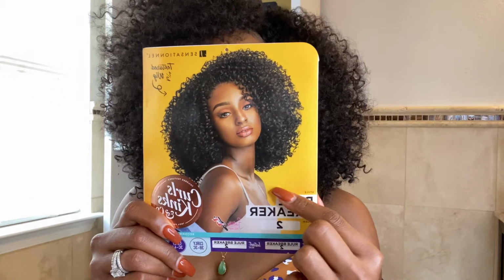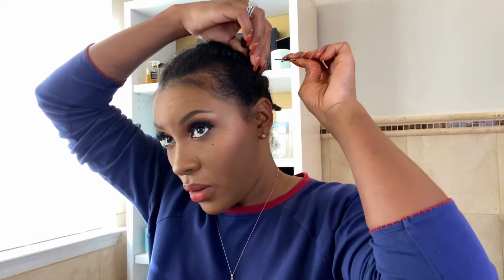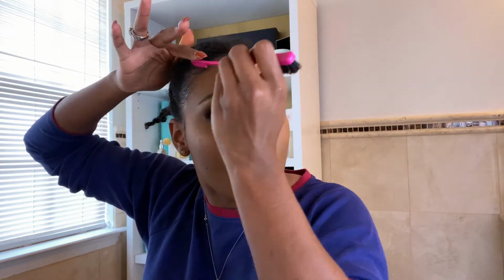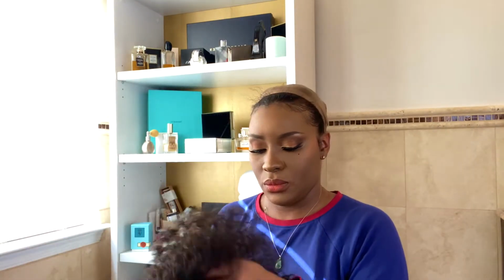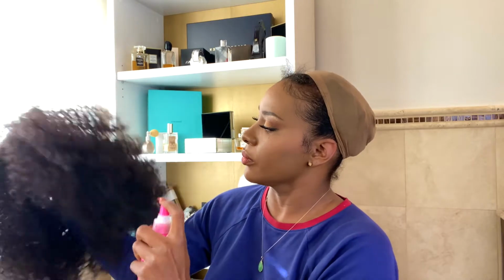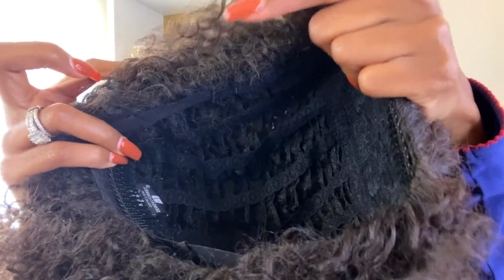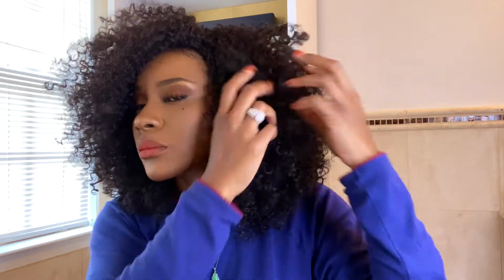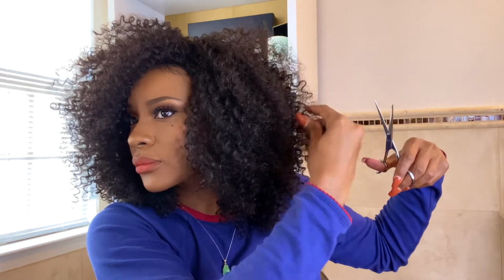Natural Afro Kinky Wig. Rule Breaker !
EASIEST WIG YOU WILL EVER TRY!
 I am so excited to share this gem with you. It’s great for everyone, whether you’re trying out a wig for the first time or you are a pro. Look fabulous in less than 10 mins!

Wig Details:
Name: Rule Breaker
Brand: Sensationnel
Colour: 2
Straps/ Combs: yes 2
Heat: Yes up to 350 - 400F
Price: $26.99

Wig Spray - Detangler and Conditioner

** MUSIC **
Summer In The Neighborhood By Bad Snacks